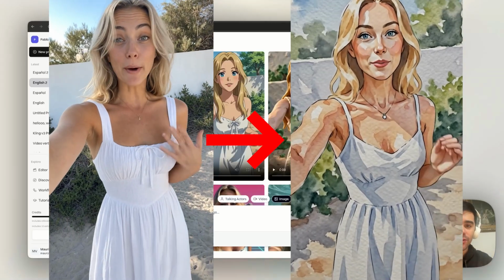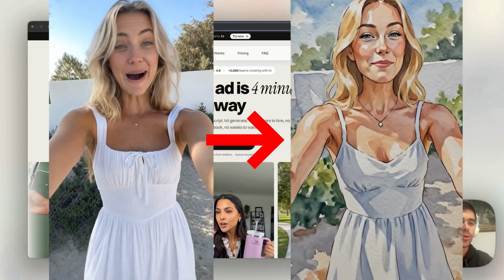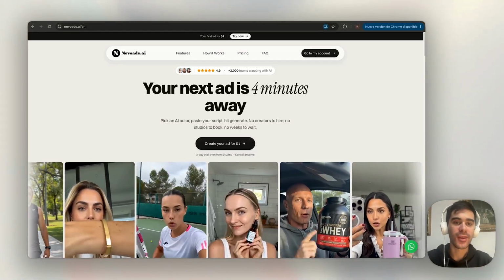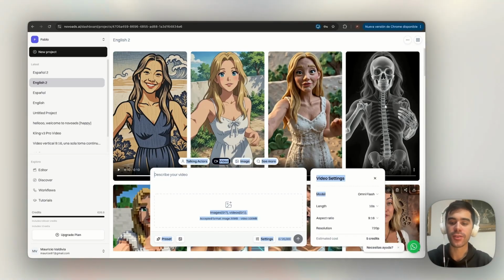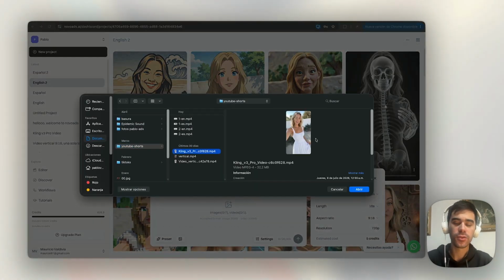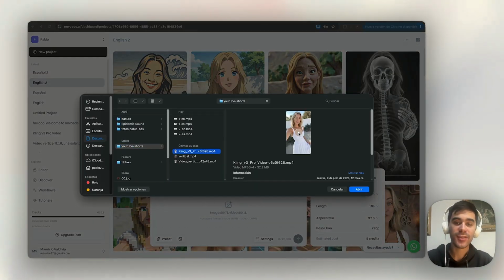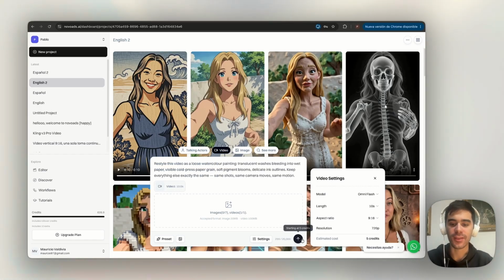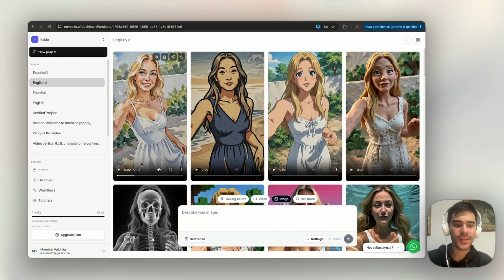Turn Any Video Into AI Watercolor Art | Omni Flash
Learn how to transform any video into an incredible AI watercolor effect for just $1.

In this AI video tutorial, you'll discover how to create an AI watercolor effect from a regular video or an AI-generated video. You'll see the complete workflow inside NovoAds AI to turn generic clips into more artistic, original, and eye-catching visual assets with AI video editing, performance creatives, and creative automation.

I'm Pablo, co-founder of novoads.ai the platform to create and transform videos with AI quickly and affordably.

A generic video can become a creative with much more personality when you apply a consistent visual style. In this video, I show you the practical process for transforming a clip into a video with a watercolor aesthetic, without needing to know how to edit or master complex software. We start with an original video, which can be recorded by you or previously created with AI, and use a prompt to guide the visual transformation. This is a useful workflow for creators, brands, and marketers who want to generate different content, improve their social media assets, and test new styles before investing time or budget in a traditional production.

📌 In this video, you'll learn:
- How to access the NovoAds AI video section after creating your account.
- How to configure the Omniflash model from the settings panel for this type of transformation.
- How to upload an original video to use as the base for AI generation.
- How to transform both recorded videos and videos previously created with artificial intelligence.
- How to use a watercolor-style prompt to change the appearance of the clip without changing the workflow.
- How to generate the result from the platform and understand the approximate 4 to 5 minute wait time.
- How to evaluate how a generic video can gain an artistic, distinctive aesthetic with AI.
- How to try this AI video creation workflow for only $1.

🎯 Who this video is for:
- Content creators who want to give their Reels, Shorts, and ads an artistic look without editing manually.
- Marketers who need to produce different video creatives to test new visual angles.
- Entrepreneurs and brand owners who want to transform simple clips into more memorable content on a limited budget.

And comment with the effect you'd like to apply to your videos in the next tutorial.